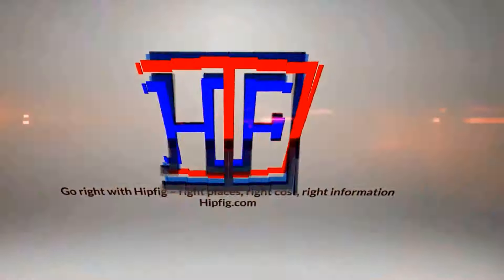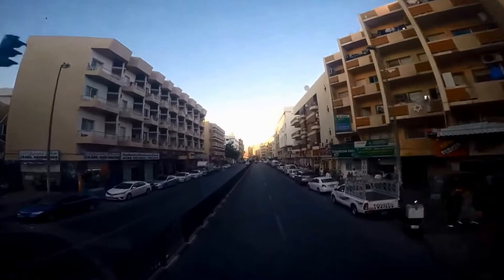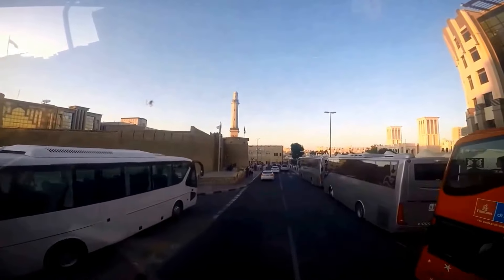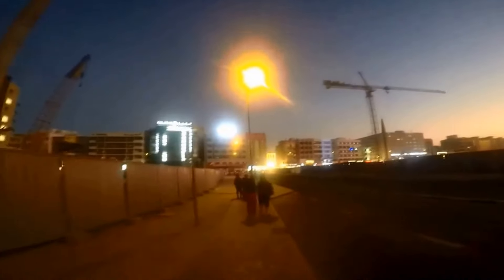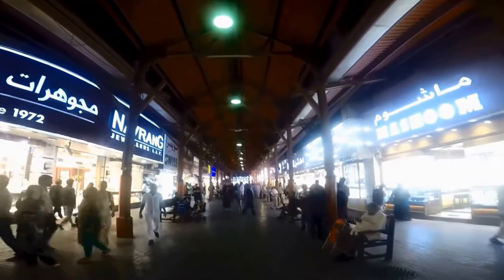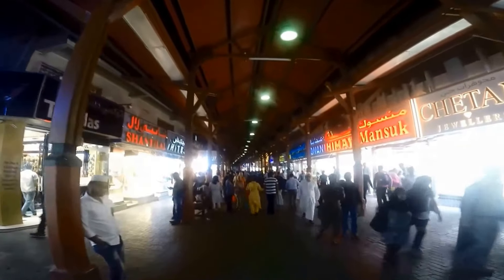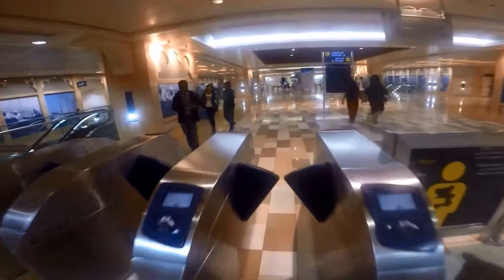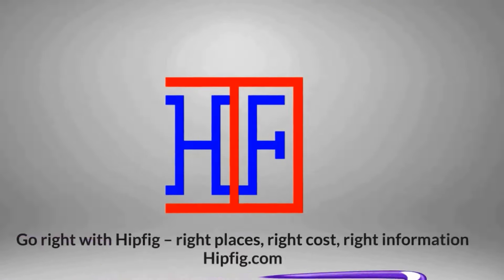Dubai Gold Souk 🇦🇪 – Dubai Gold Market - Helpful Travel Guide | Dubai Travel Guide - Episode# 14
Dubai Gold Souk helpful travel guide for new visitors to Dubai (UAE). In Dubai, Souk means the Market. As you may have heard, Dubai is famous for its Gold, and Dubai Gold Souk is a famous Gold Market in Dubai.

This helpful Gold Souk video covers:
1). Location Information of the Dubai Gold Souk in the old Dubai Deira area in Dubai,
2). How to get to the Gold Souk in Dubai using either the Dubai Metro train Green line, RTA Bus, or Hop-on Hop-off tour bus like Dubai Big Bus,
3). Detailed Information on this Dubai Gold Market, including Gold Souk timings, Gold Price, and Make Price information,
4). Things to see and do at Dubai Gold Souk in the Old Dubai area, and
5). Money and time-saving tips for your trip to Gold Souk Dubai (Dubai Travel Guide).